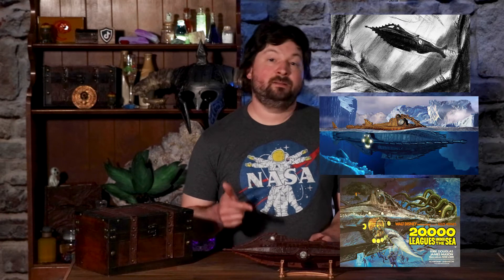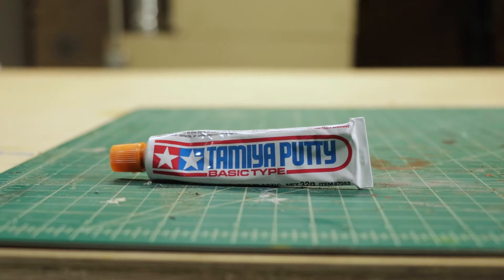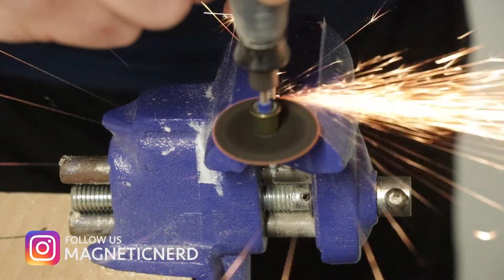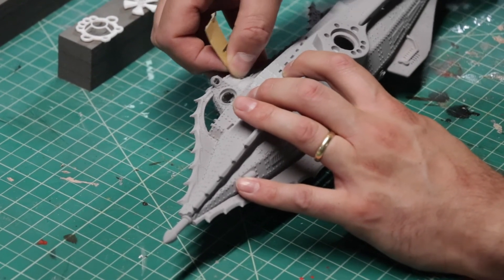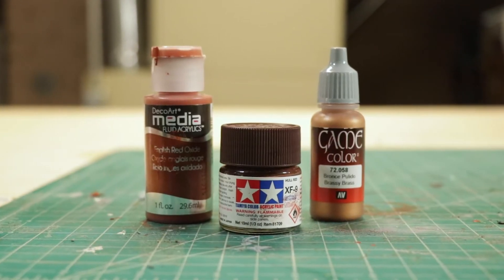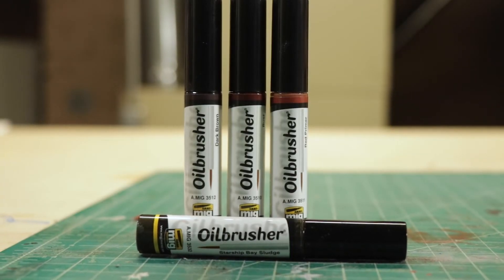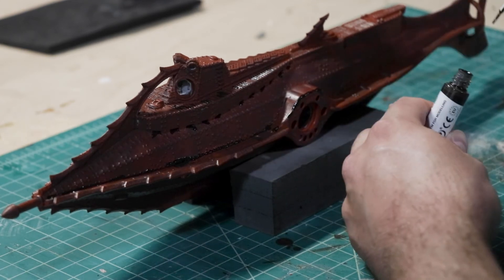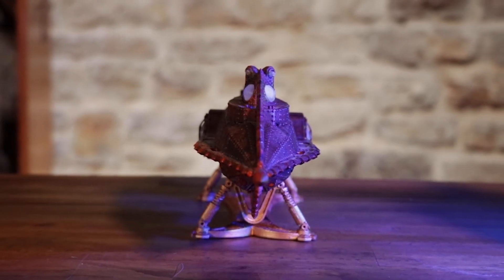3D Printed Nautilus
A 3D printed Nautilus Submarine from 20,000 Leagues Under the Sea.

Here is the Like to the STL files I used to print the nautilus.